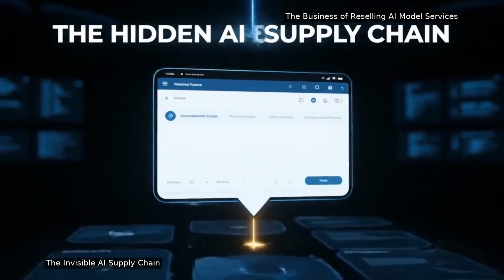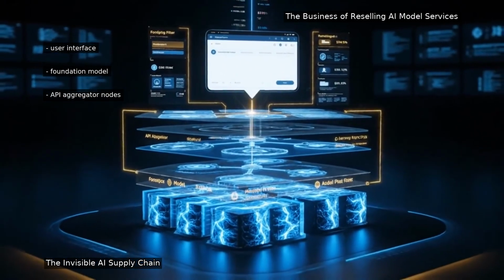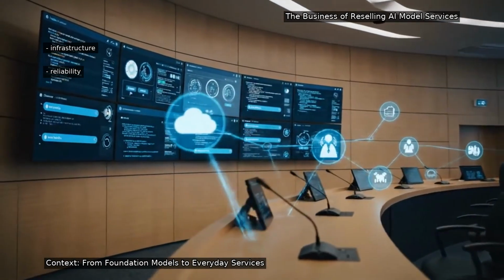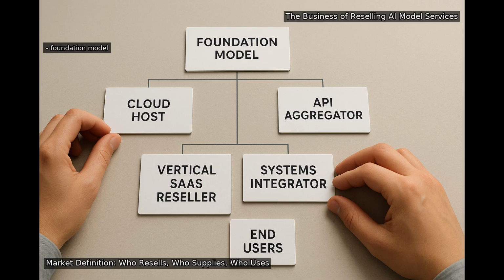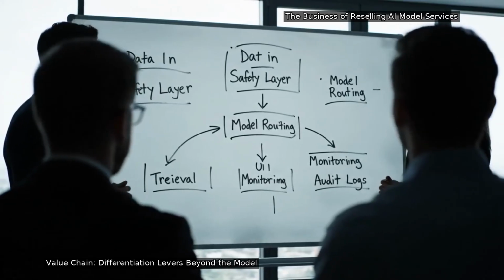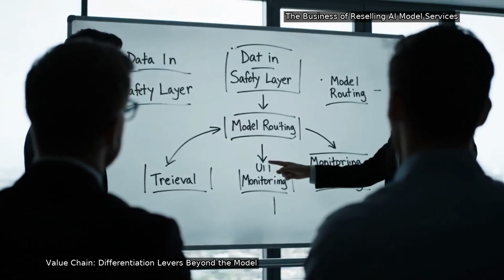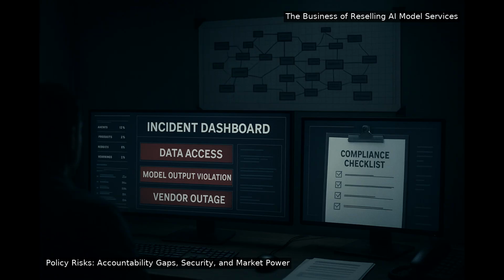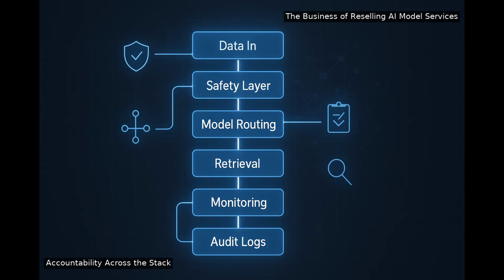The Business of Reselling AI Model Services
What really powers the AI tools we use every day?

In this video, we unpack the hidden supply chain behind public AI services — and why it matters for pricing, accountability, and governance.

A simple chat interface may rely on:

• A foundation model provider
• A cloud infrastructure host
• An API aggregator
• Safety and monitoring layers
• Downstream software vendors

To users, it feels like one product.
In reality, responsibility is distributed across layers.

We break down:

How resellers repackage token-based pricing

Where value is created around the model (safety, routing, retrieval, monitoring)

Why accountability can fracture when failures happen

The policy risks of concentration and vendor lock-in

A practical framework: regulate for proof, not promises

If you care about AI governance, procurement, infrastructure resilience, or public accountability — this conversation matters.